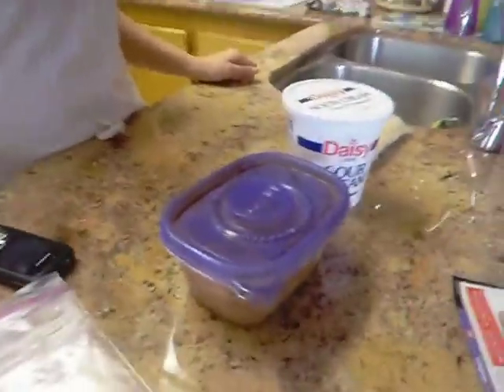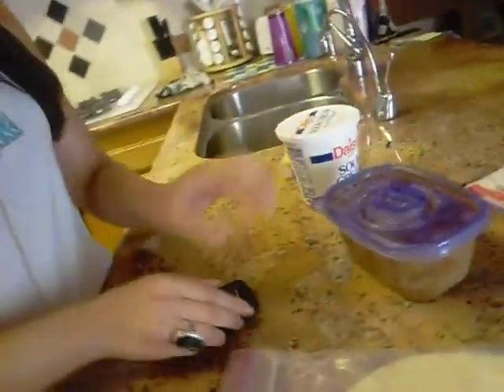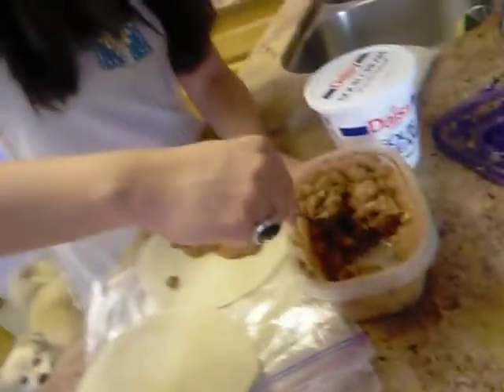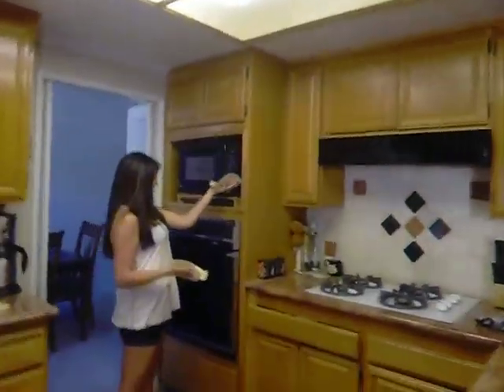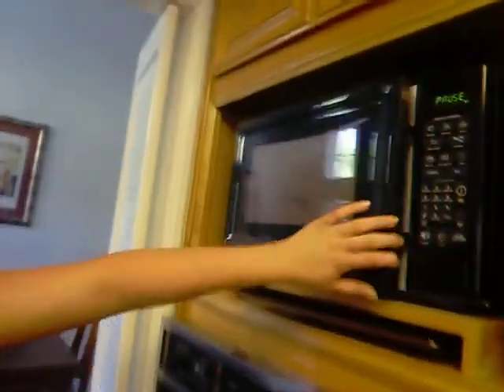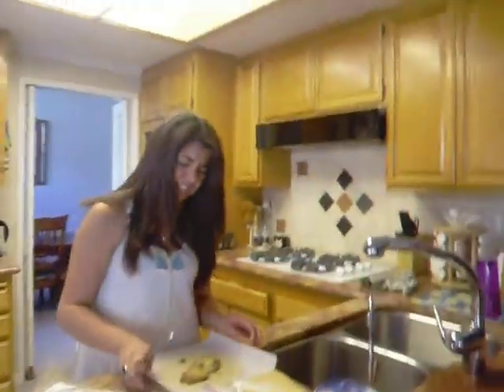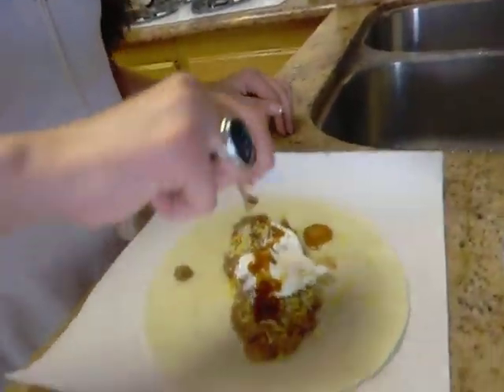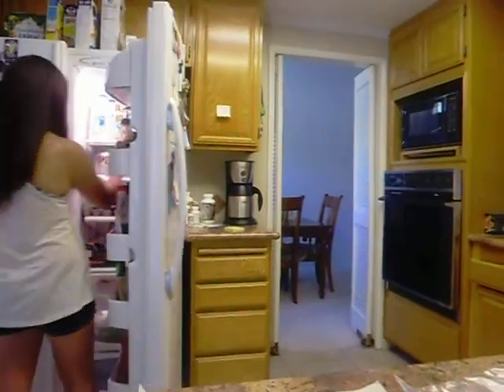How to make a bean burrito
"Can I have a Mt. Dew??"
"No."
"Yes."
"No."
"Yes."
"Bud Light"